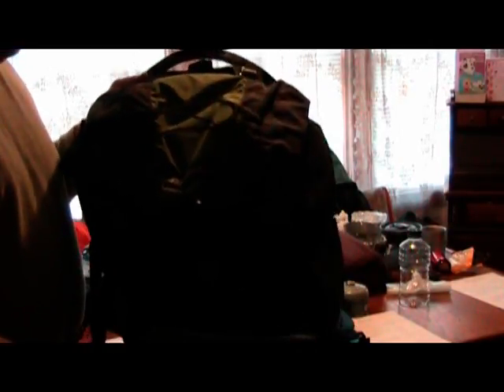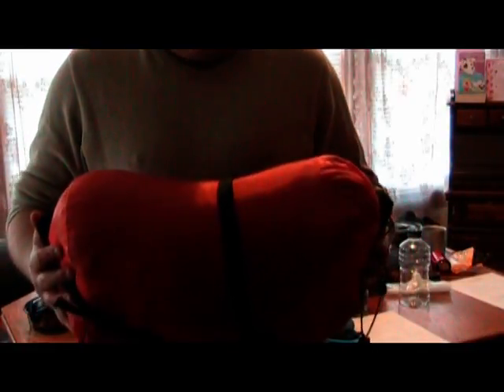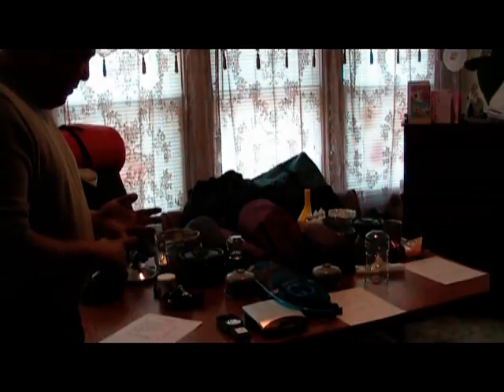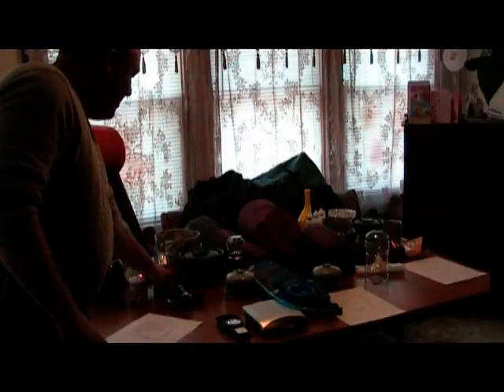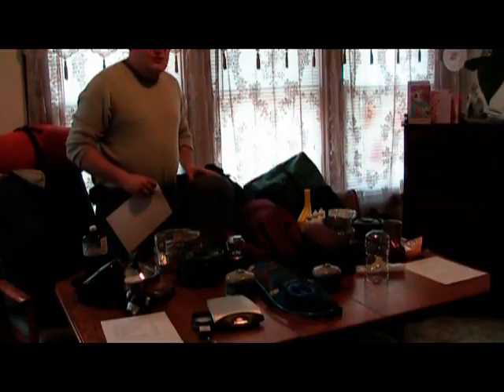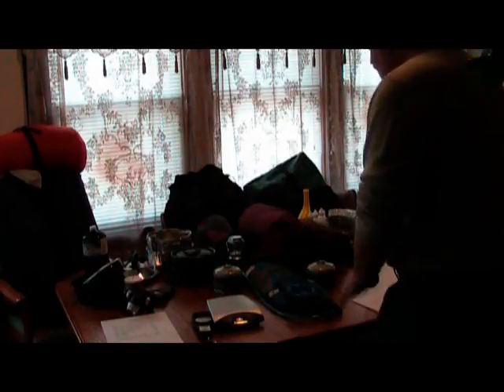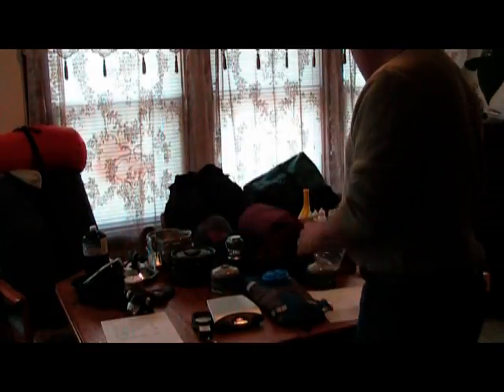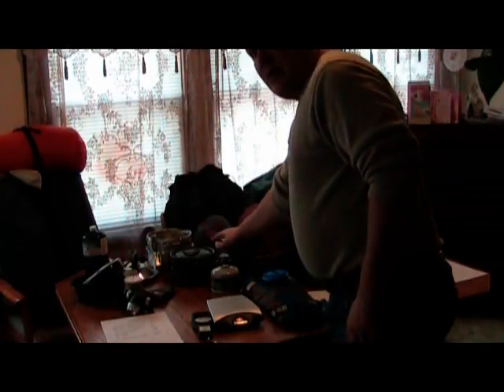Going Thru some Gear part 1.mpg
Just a transition of gear since getting into backpacking 3 years ago.